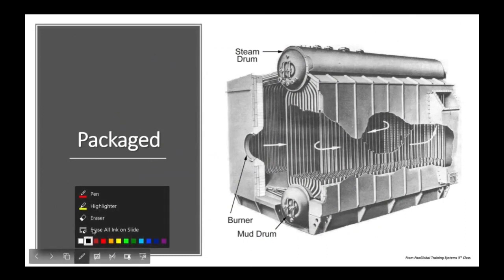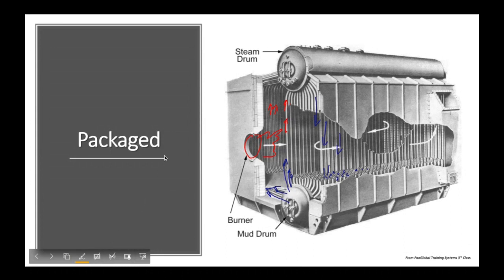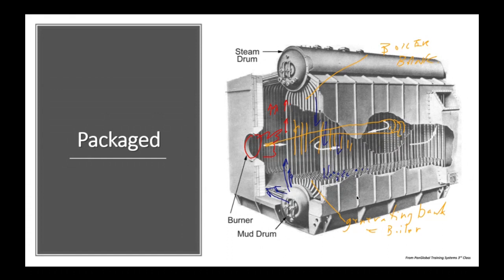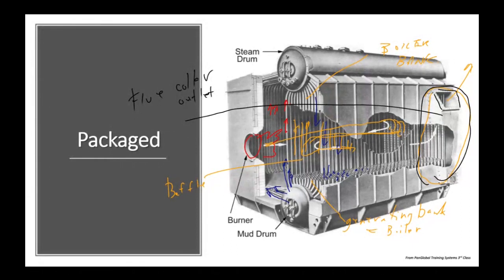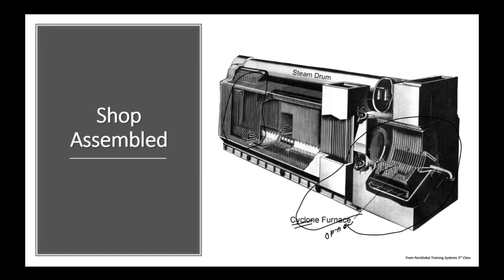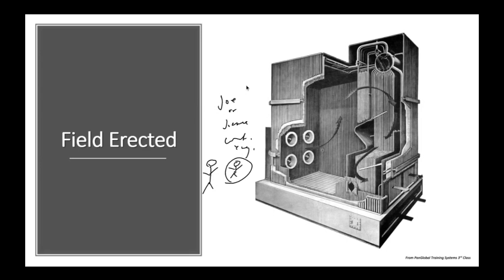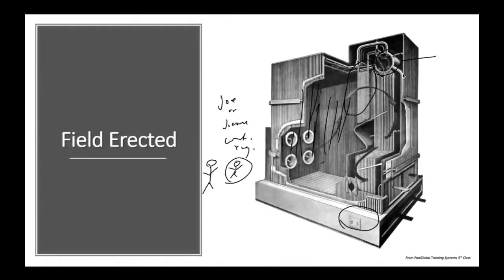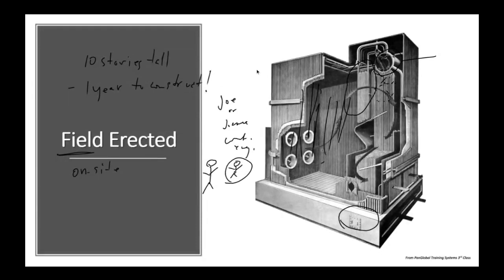First Boiler Lecture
An introduction to design aspects of watertube boilers